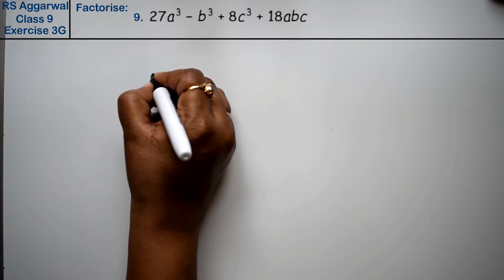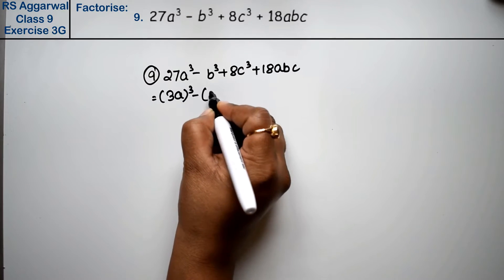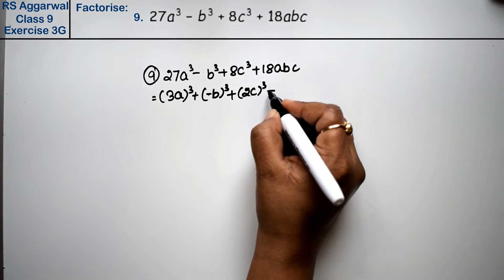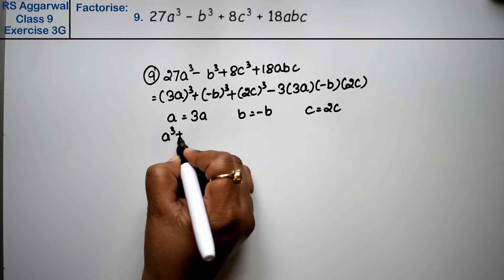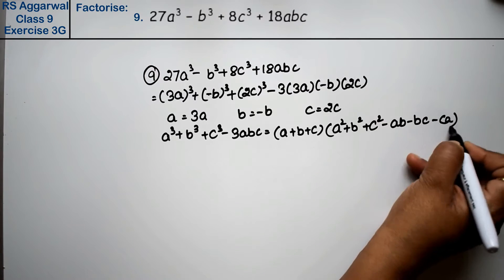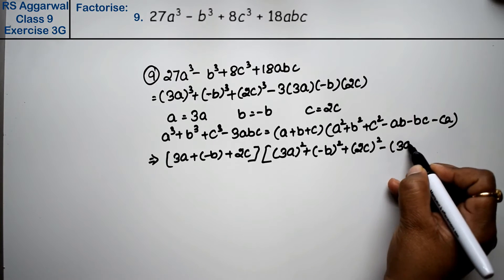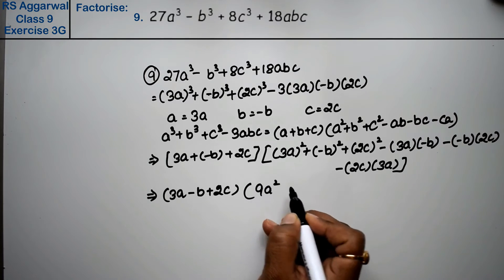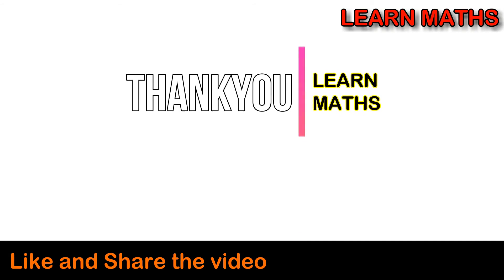Factorisation of Polynomials | Class 9 Exercise 3G Question 9 | RS Aggarwal |Learn Maths